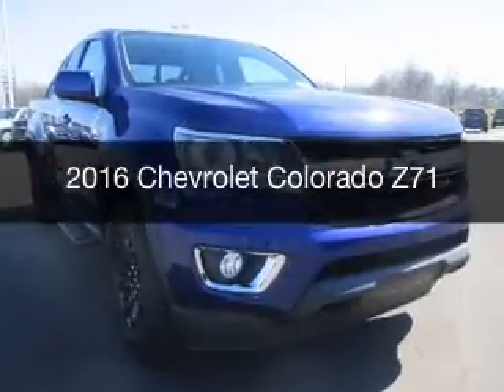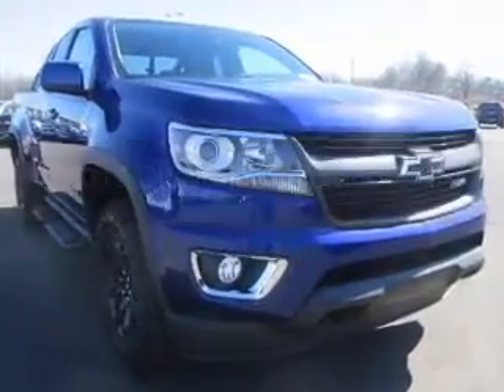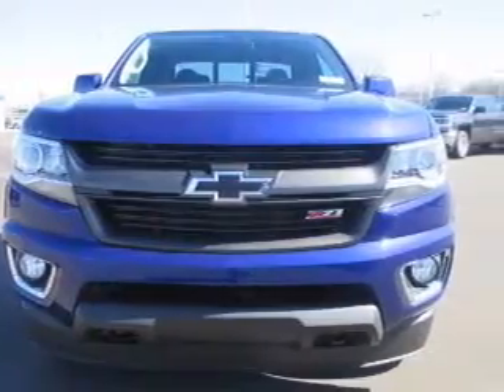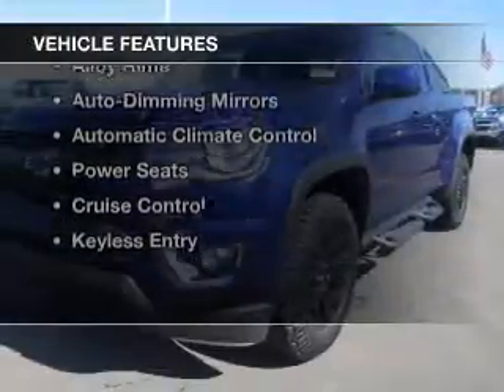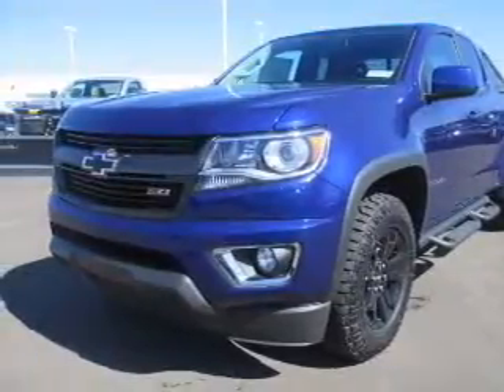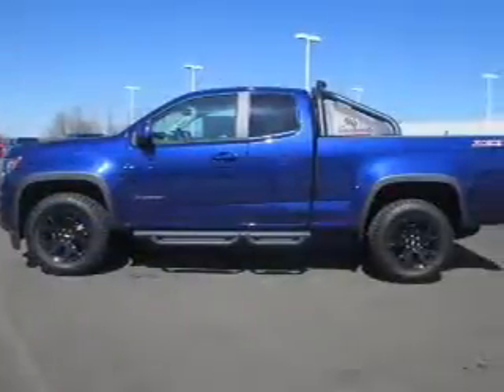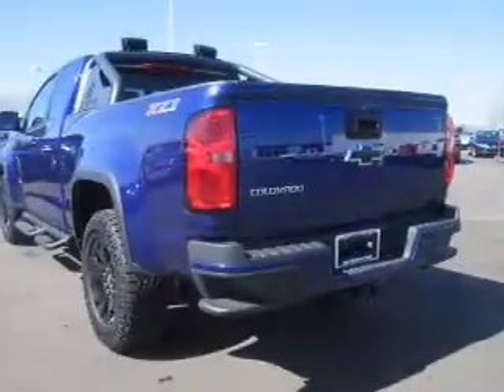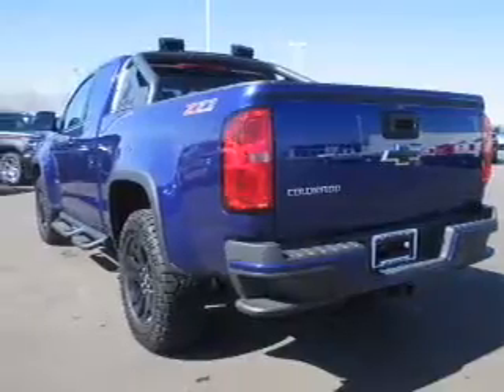2016 Chevrolet Colorado - Jackson MI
Find Similar Vehicles:
Year: 2016
Make: Chevrolet
Model: Colorado
Trim: Z71
Engine: 3.6 L, 6 cylinder
Transmission:
Color: Blue
Mileage: -1
Address:
2200 Seymour Road